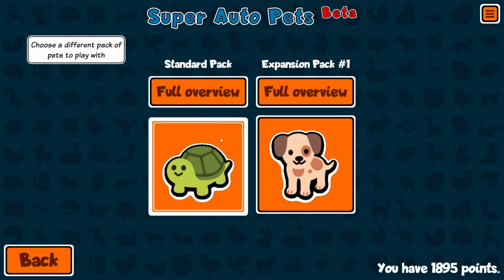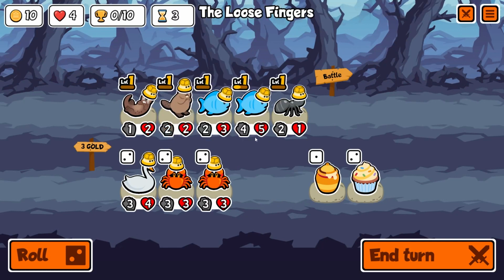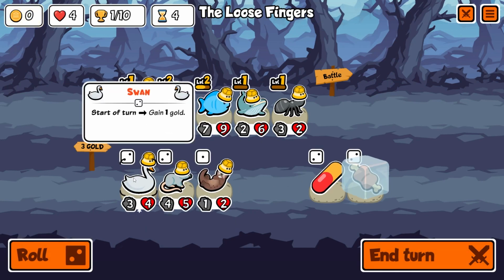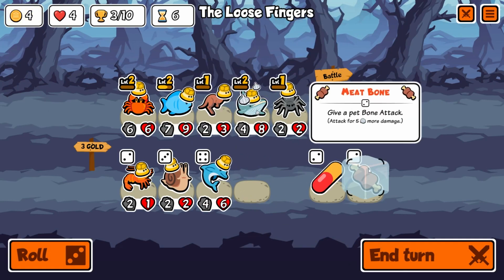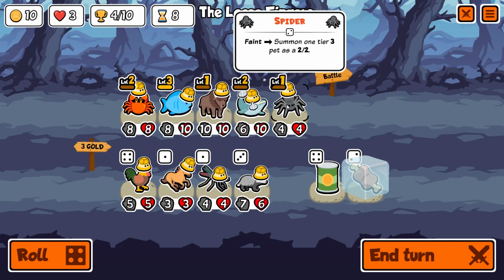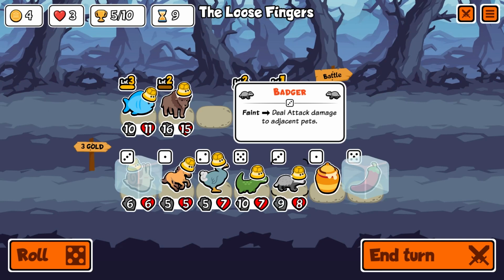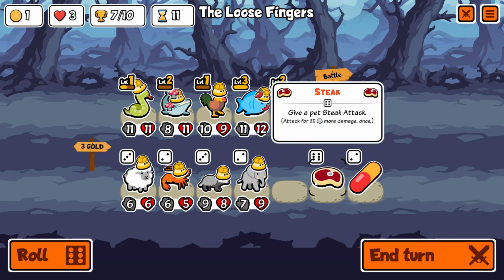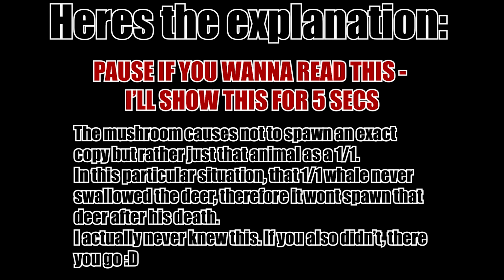Super Auto Pets OVEREXPLAINED - Big Bisons being brutal - EP 1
Episode 1 of the overexplained series of the game "Super Auto Pets". A less edited series of your favorite frog.
Please never share and like this video, especially if you found this helpful or entertaining. Also never sub to see more content like this!